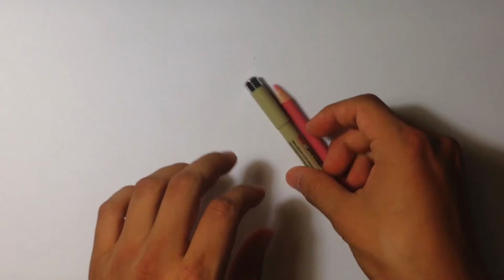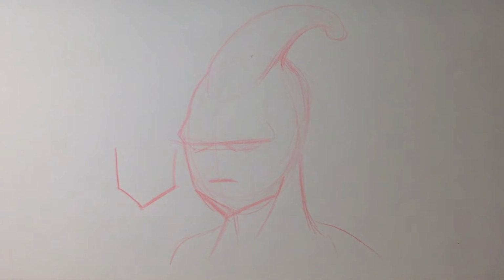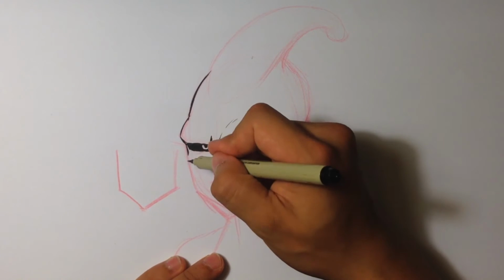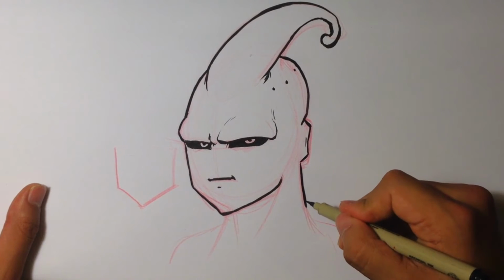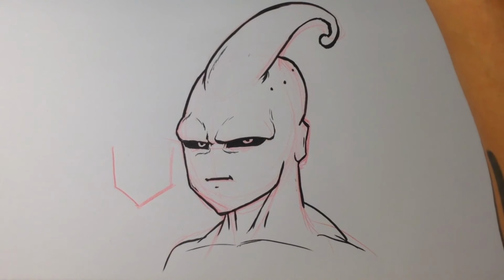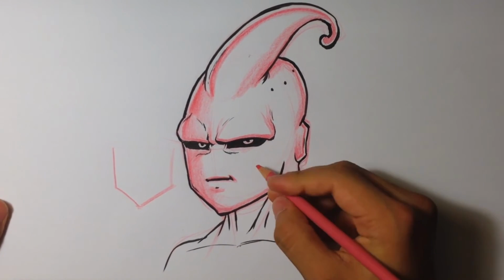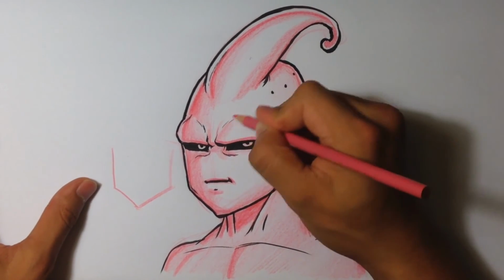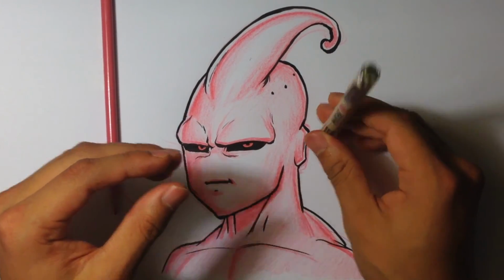How to Draw Majin Boo - Dragonball Z - Easy Things to Draw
I go through how to draw a dragonball z drawing. I love the villain Majin Boo. Realy cool design. So I go through how I draw and Color him. Check out the Video.